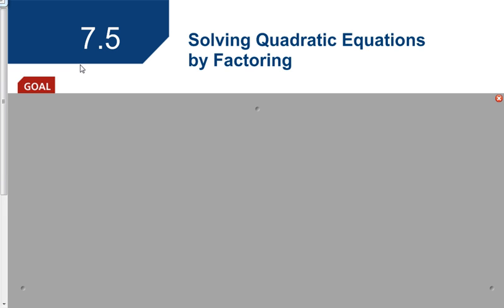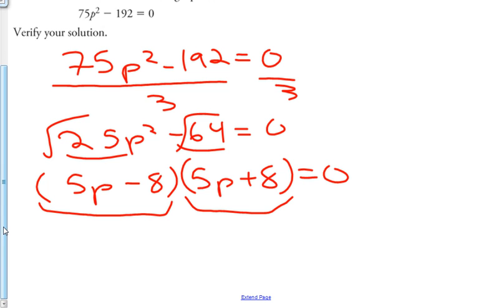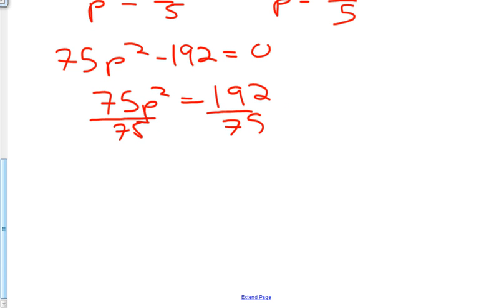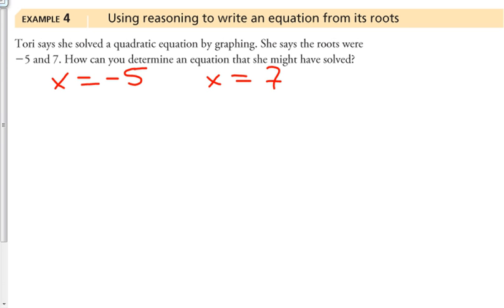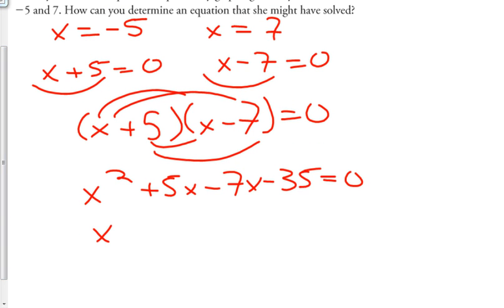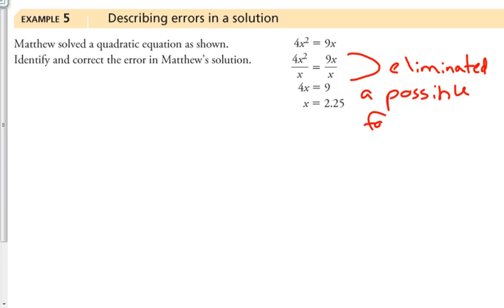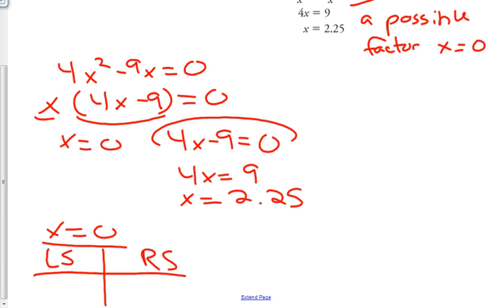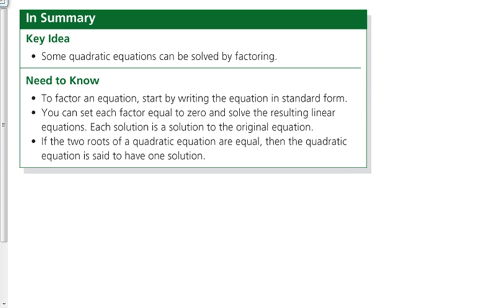7.5 Solving Quadratic Equations by Factoring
7.5 Solving Quadratic Equations by Factoring